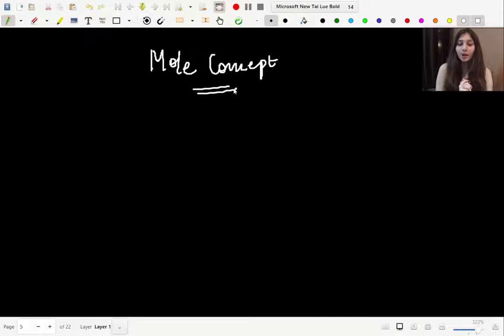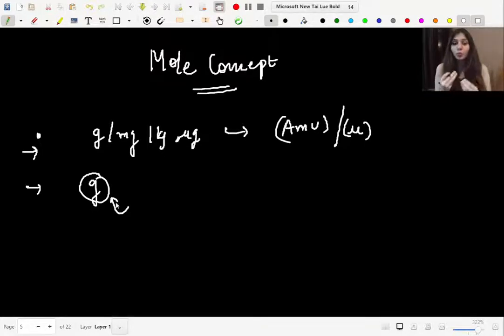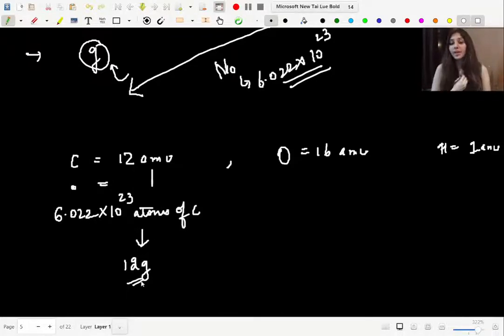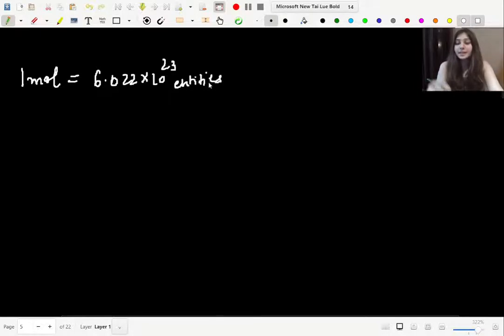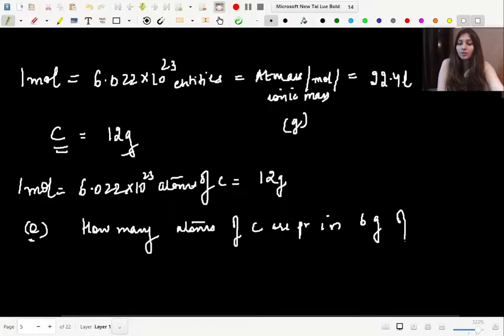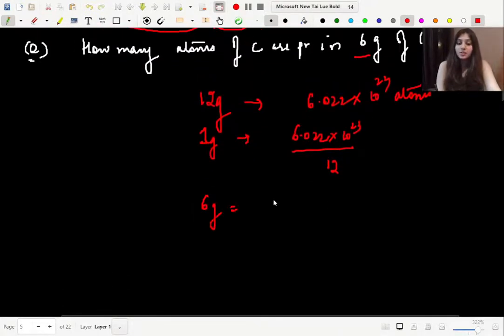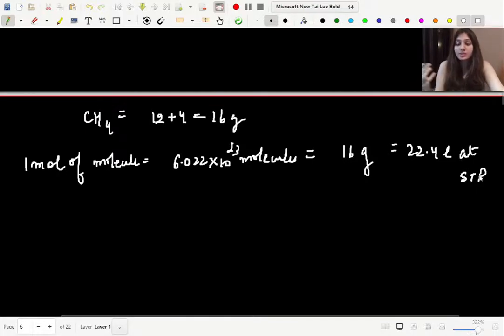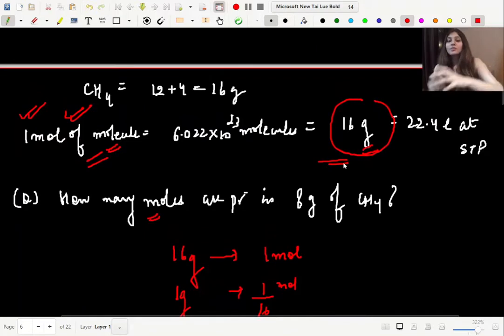Mole Concept | Some Basic Concepts of Chemistry | Class 11 Chemistry | NCERT Class 11 | JEE /NEET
This video of Some Basic Concepts of Chemistry is an Explanatory video that covers an important topic of Mole Concept of Class 11 Chemistry NCERT JEE/NEET

Video Timeline:-

00:00 Introduction!
01:01 Atomic Mass Unit (amu/u)
02:21 Avogadro's Number
07:07 Example-1
10:24 Example-2
12:04 Conclusion!

SOCIAL